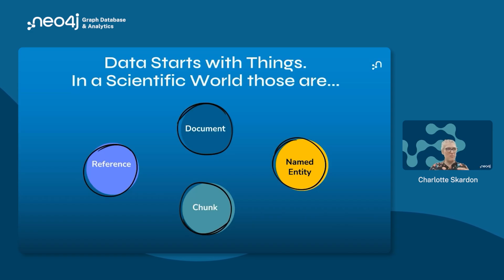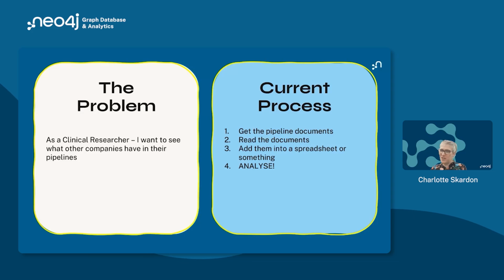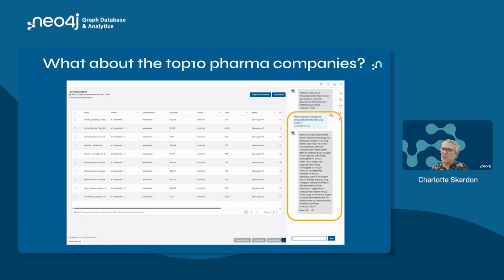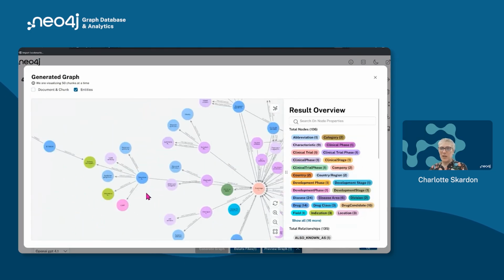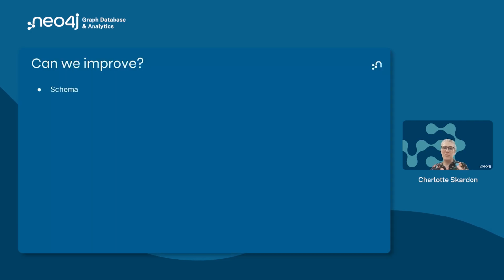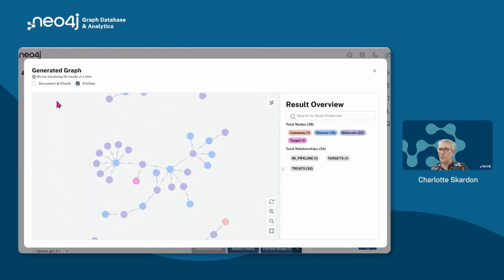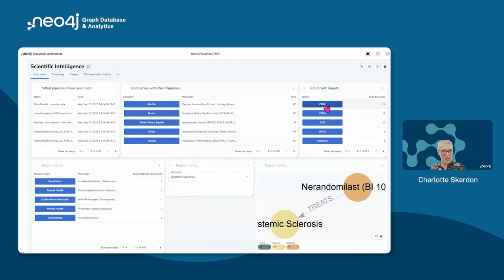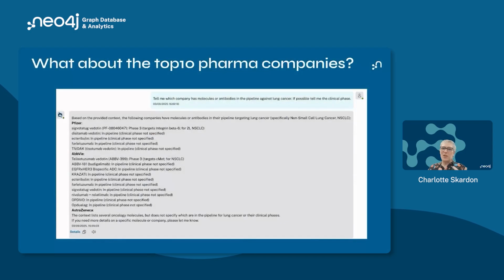Demo: Competitive Intelligence at Speed- Analyse Top 10 Pharma Pipelines in 10 Minutes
See in a demo how to build GenAI-ready knowledge graphs - “giving your LLM the left-brain.”
Loading pharma pipeline docs from multiple companies into Neo4j with the LLM Graph Builder, then tighten results using a simple domain schema and targeted prompts. See how this boosts retrieval, querying, and dashboards, and why production pipelines should use Graph RAG (not the demo tool) and avoid proprietary data with public LLMs.

Charlotte Skardon, Senior Solutions Engineer, Neo4j and
Dr Alexander Jarasch, Global Head of Pharma & Life Sciences, Neo4j